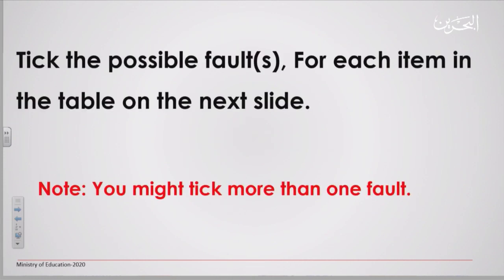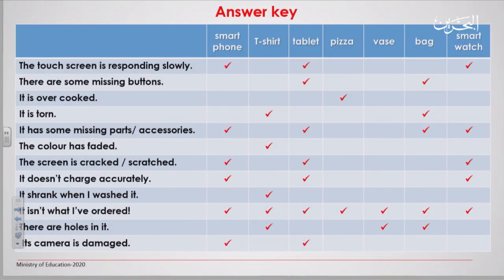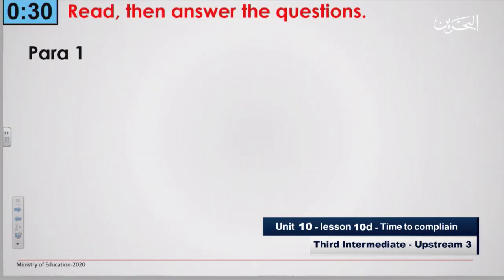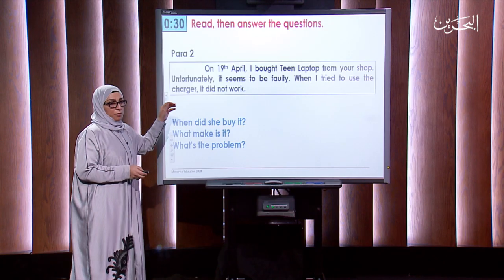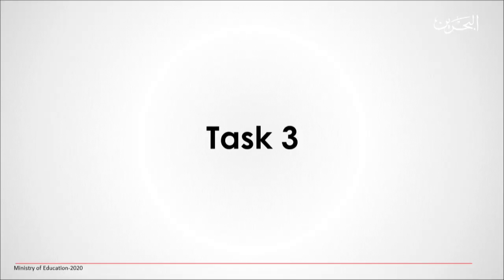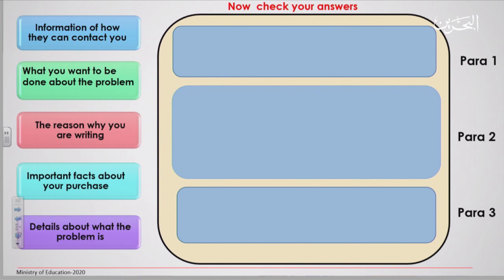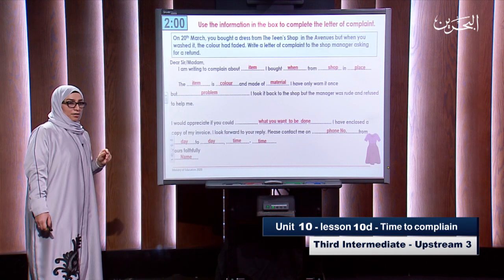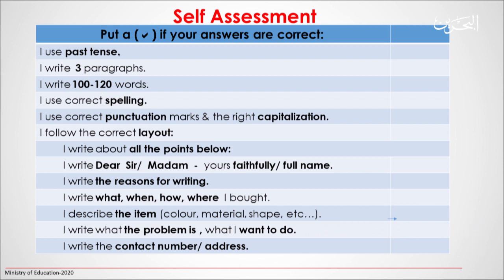7-5-2020 | انجليزي ثالث إعدادي